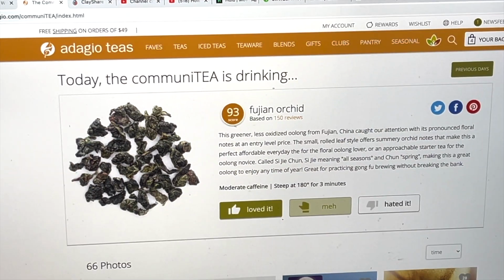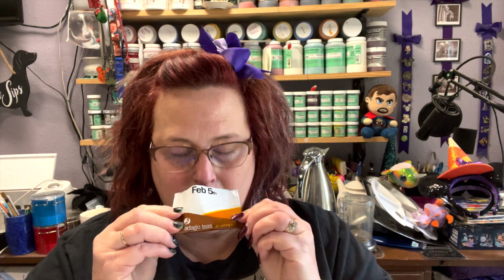Quick Sips with Linda - February 5, 2021 - Fujian Orchid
Well, Hello there!  Welcome to the Whimsikettle Studios! My name is Linda Arnold, I am the owner & artist here at WhimsiKettle.   I am a mostly self taught potter who is on a quest to find, or make the perfect tea pot to help satisfy my ever growing hot tea addiction.   Thanks for joining me as we have a cuppa.

Welcome to a Fresh Start - It's time for Season 2!!

I have started this short videos, I'm calling "Quick Sips" to give really fast reviews of this cool program I've joined.  I have joined the CommuniTEA with Adagio Teas This is a really cool program where you get a box of single serving size loose leaf teas, labeled 1 - 30 (or 31) for each day of the month.   The containers are not labeled with the tea name, but they have the ingredients.  You are able to go on line to see what the tea is and how it rates with everyone in the CommunitTEA.

This video is not sponsored; I enjoy hot tea and feel the need to subject anyone who will listen to my views on different teas.   It's been A LOT of fun so far.  I hope you are enjoying this series as well.

Thanks for stopping by and having a cuppa with me.  I appreciate your time!

Music by: Ikson, song is: "Home" Check him out He's amazing!